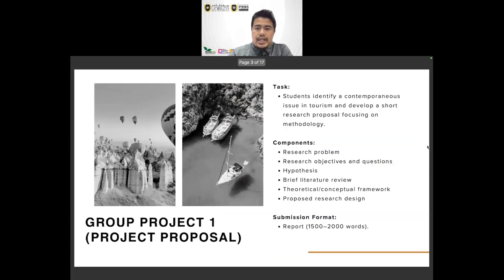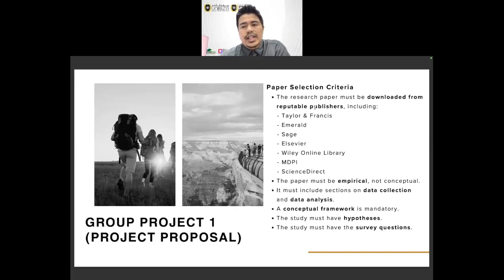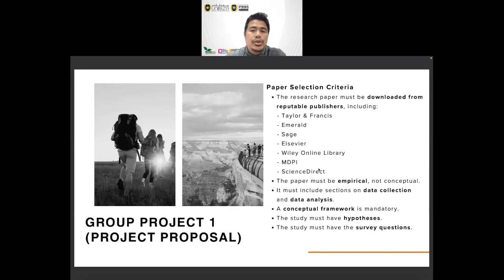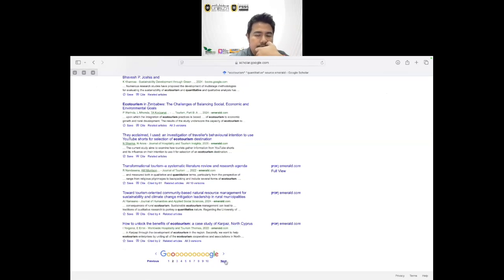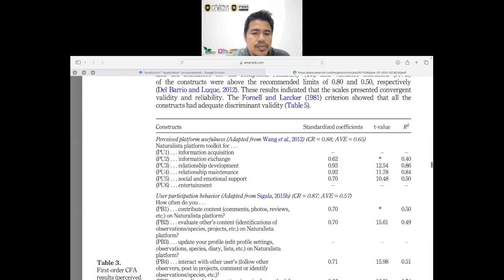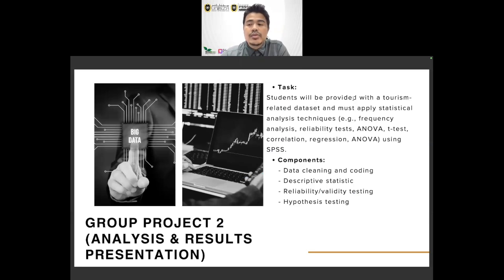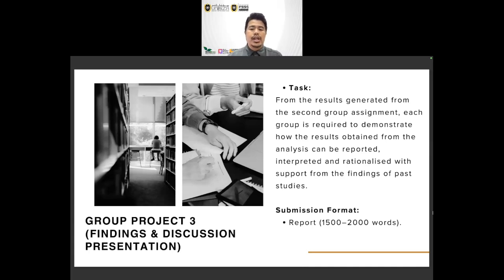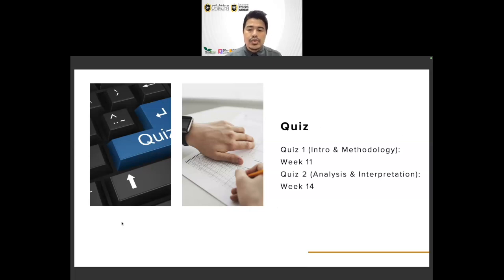CIT21003 RESEARCH METHODOLOGY ASSIGNMENT & QUIZ